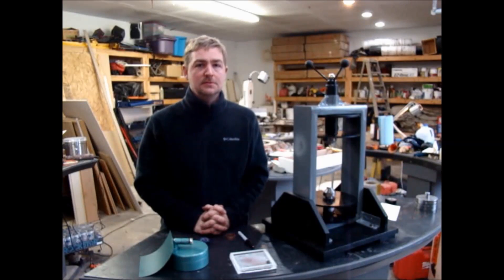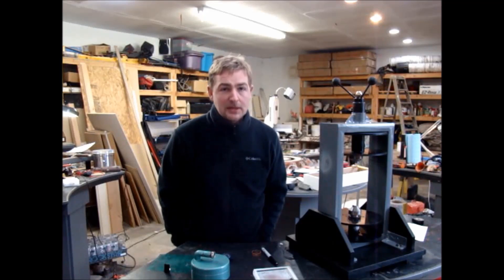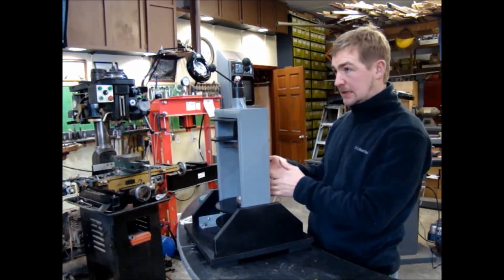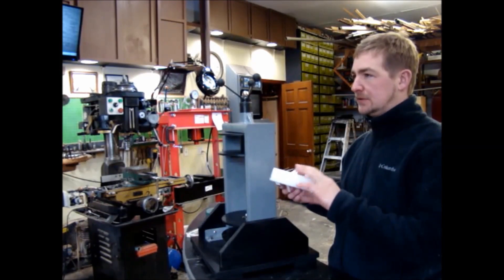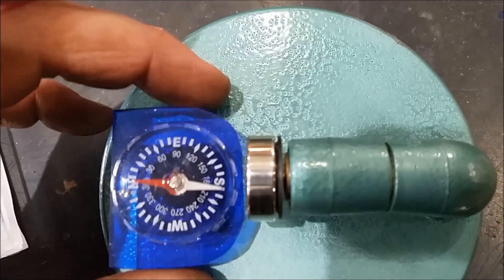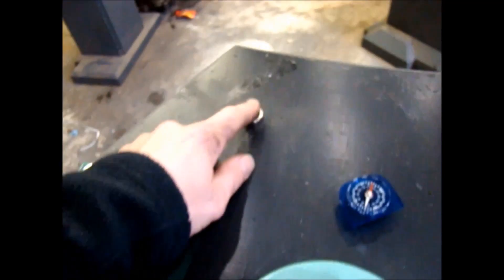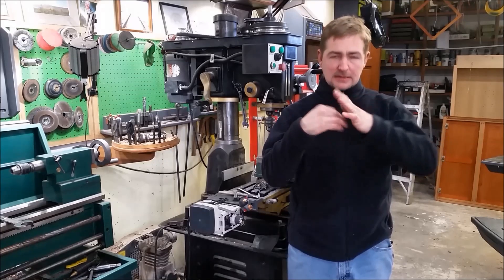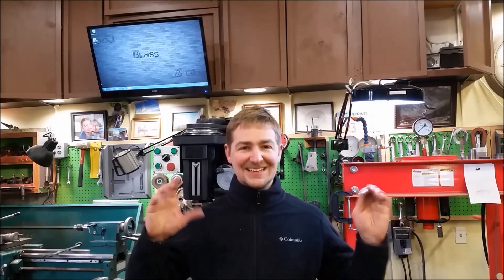Searl effect generator replica wave field magnet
A special one of a kind wave shape field on a magnet. How I did it, and future plans.